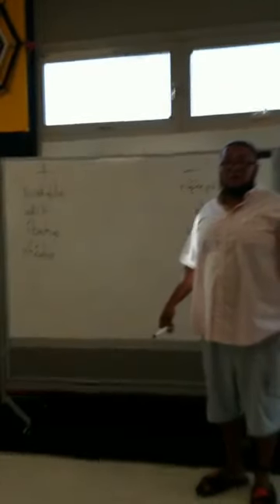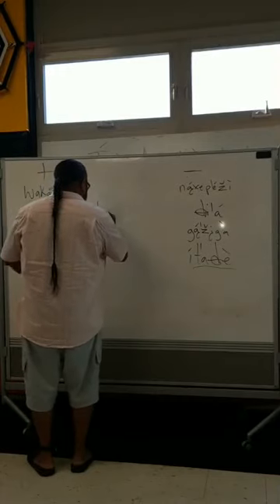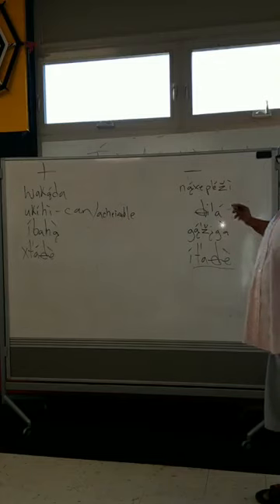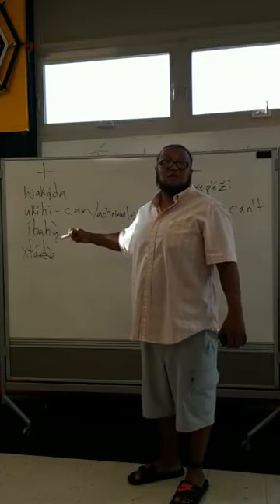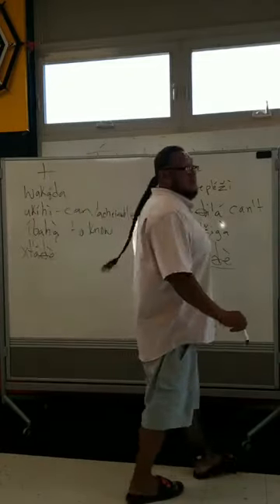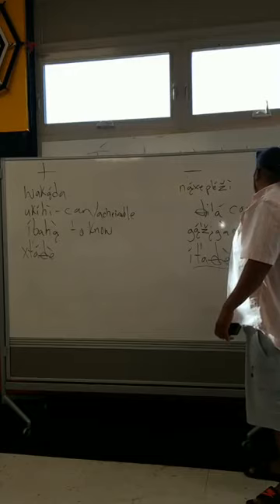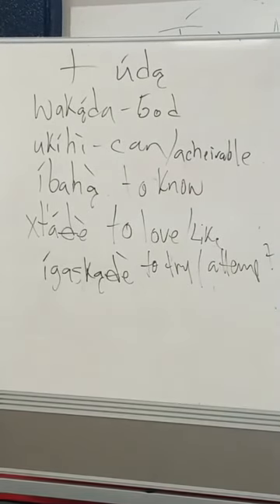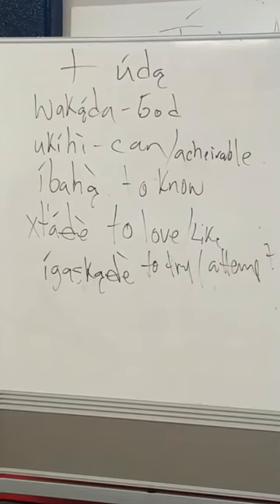Class Video 06/09/2020 - Articles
Articles in Ponca

Here is a link that describes articles in the english language in case you need to brush up.